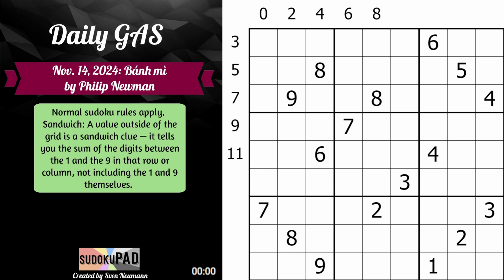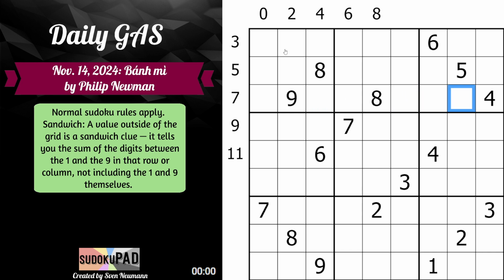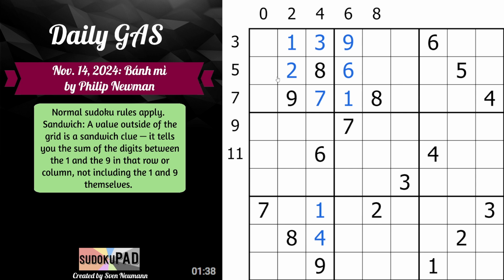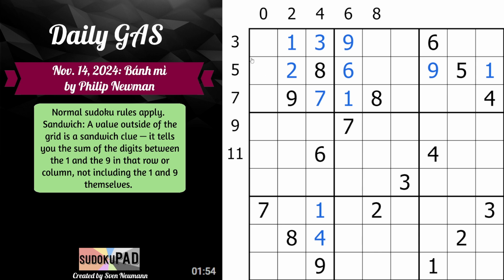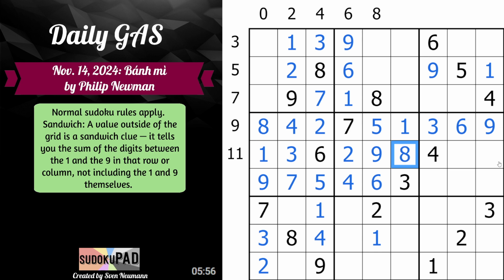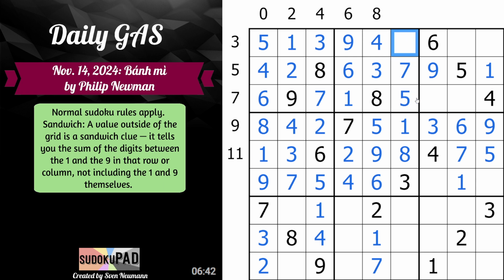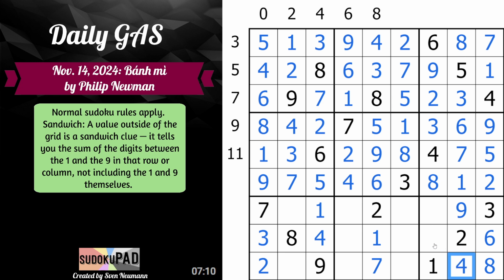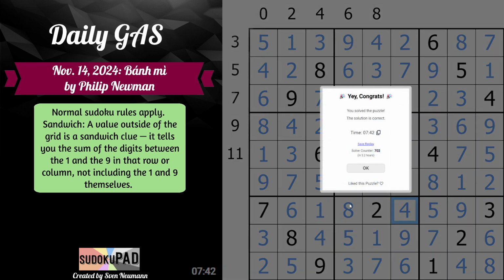Daily Sudoku - 14 November 2024